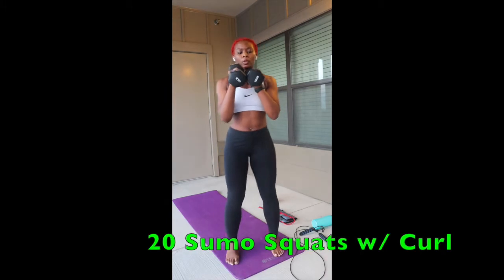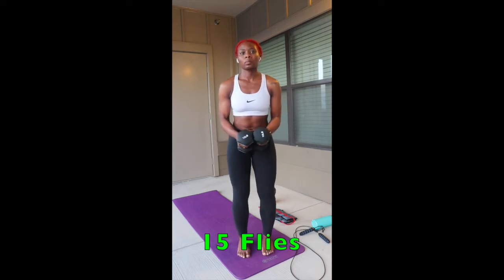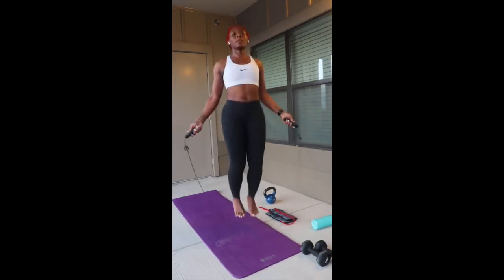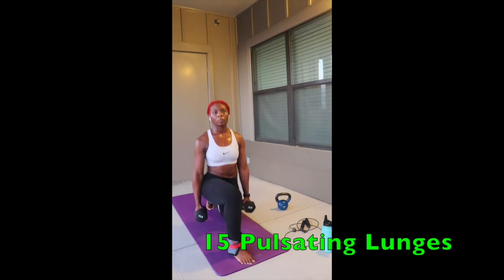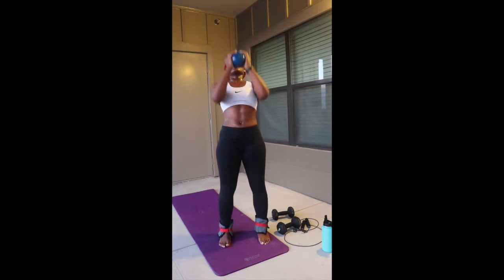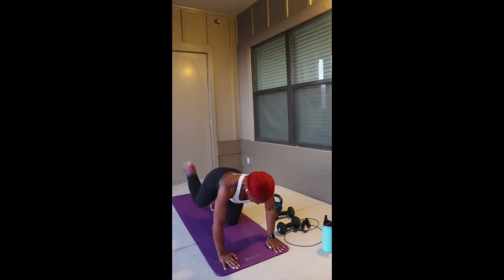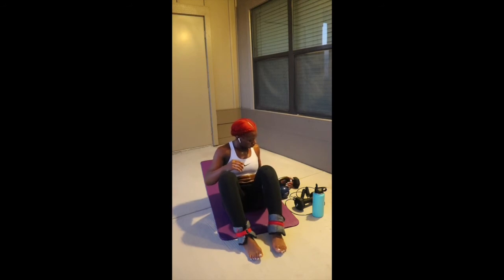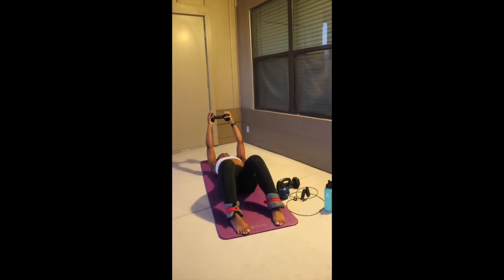When the Gym is closed and COVID-19 Won't Let You Be Great! Light Weight Balcony Workout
It's WORKOUT WEDNESDAY! I keep telling you guys there is no quick fix, but when you also have no weight room you have to be creative. I pride myself on creating good workouts using whatever I have. I decided that I needed to show you guys a normal workout that I would do during my time of quarantine. I hope you enjoy it! I cut out the warm up and the stretching because soon I will be making a special playlist for strictly for warm ups. I just went out there and did it and decided to record it. OF COURSE I think its a great workout and I do recommend that you try it. I also will start posting the entire workout at the beginning or the end of my videos ( I would still love for you guys to watch the entire video, but Im here for you and it was a suggestion). Sometimes I forget but I will try not to. Also I talk a lot less in the videos so that you're able to listen to your own music and vibe out. Just remember modify it to fit your level of fitness. As always stay safe and protect yourselves.